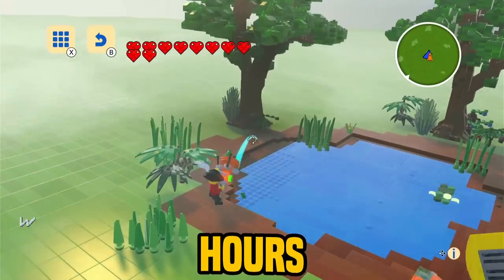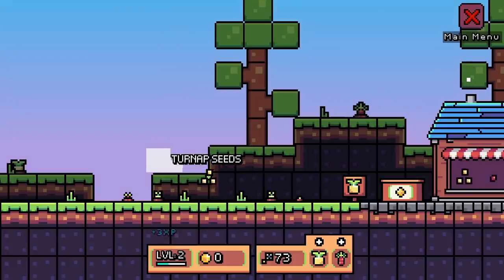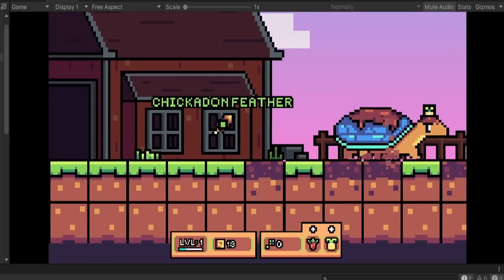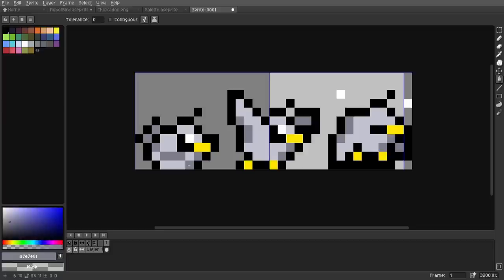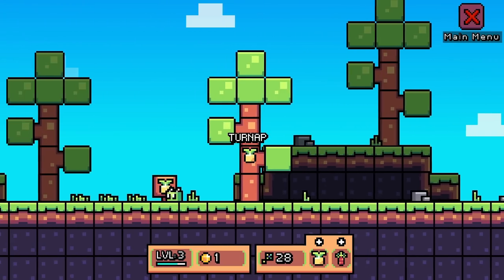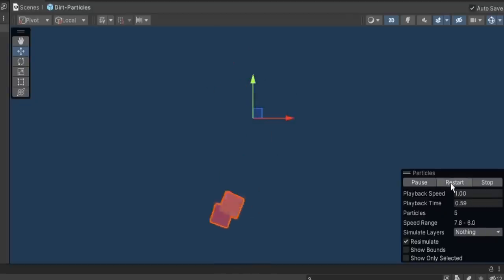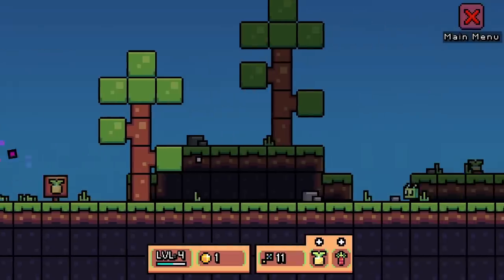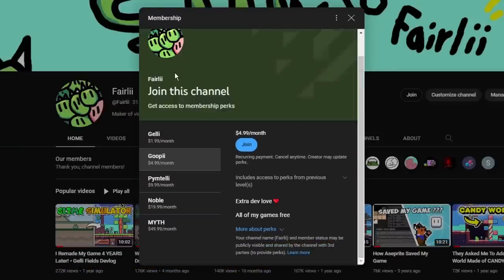Adding This Made My Game TOO CUTE • Gelli Fields Devlog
Gelli Fields is an indie game made in Unity which you probably know and you also probably know that the game doesn't have any other living things other than the gelli and so today WE FIX THAT!

I'm also gonna write that it's my dream game and it has been saved by a turtle(this is for that sweet sweet SEO)